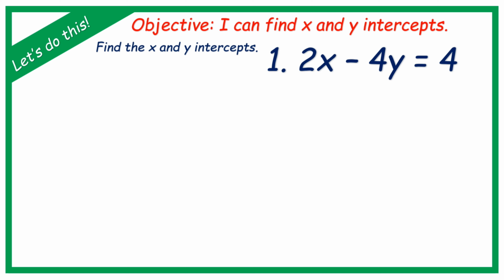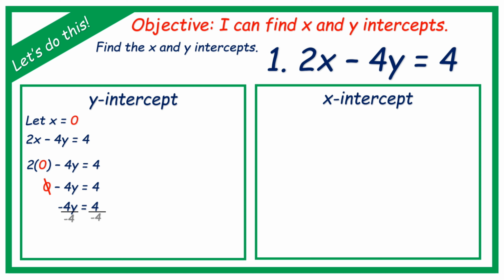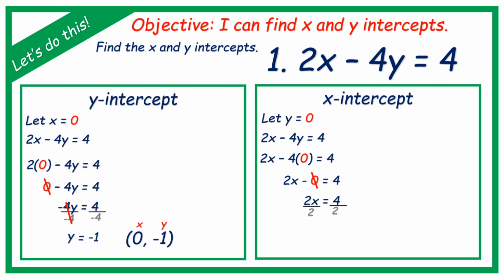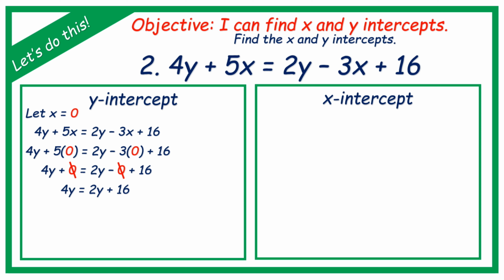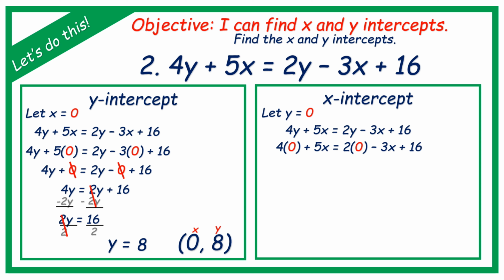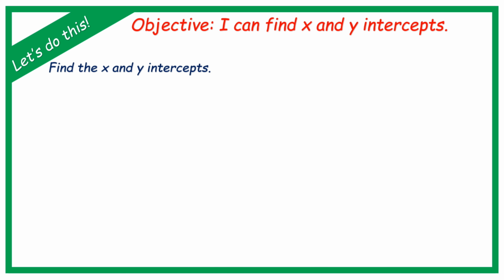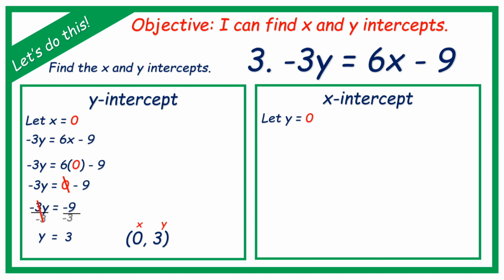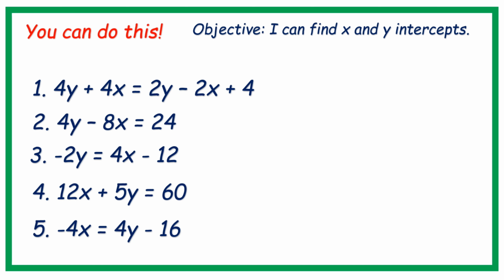Math Made Easy | How to find x and y intercepts | Mr. T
Learn how to find x and y-intercepts easily. Watch and enjoy learning Math Made Easy!